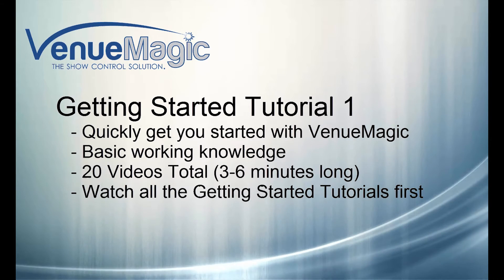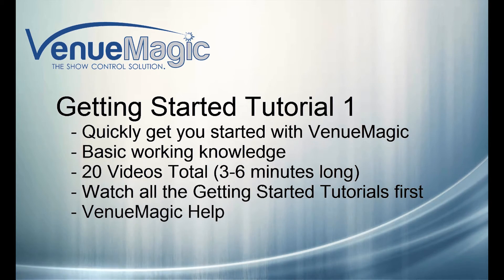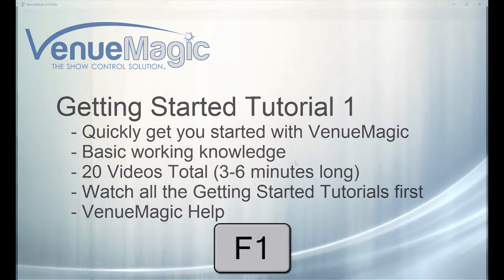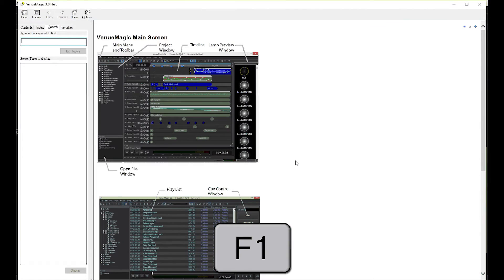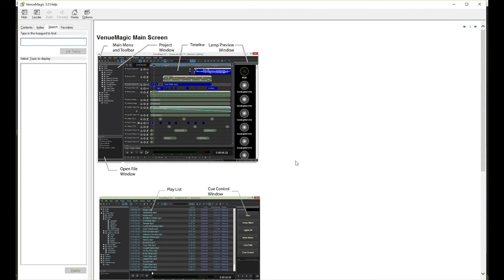Intro to Getting Started Tutorials (Video 1 of 20)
This Tutorial introduces the VenueMagic 3.0 Getting Started Tutorials